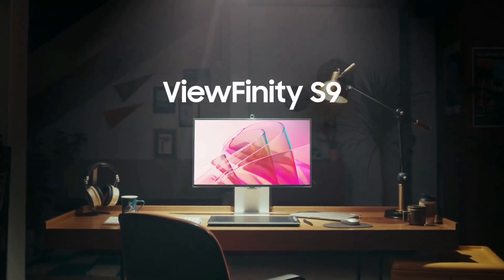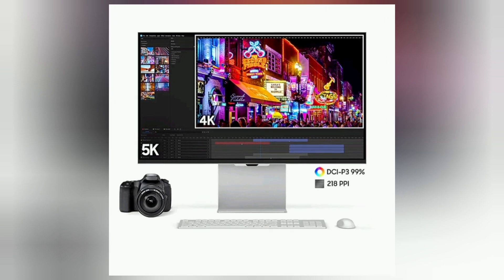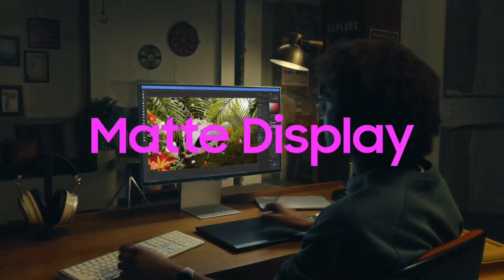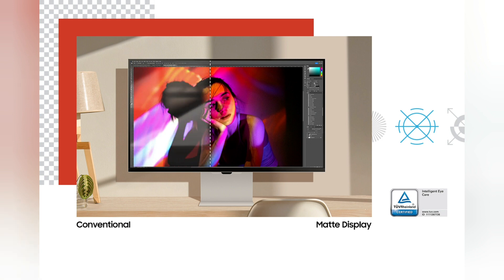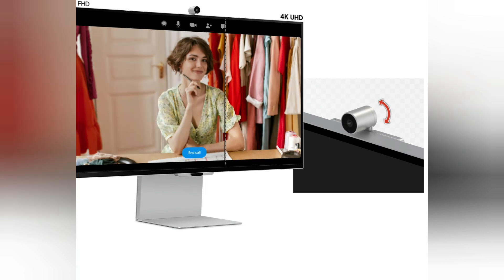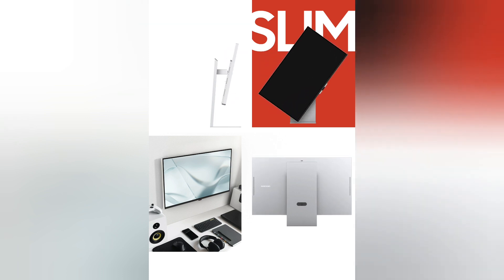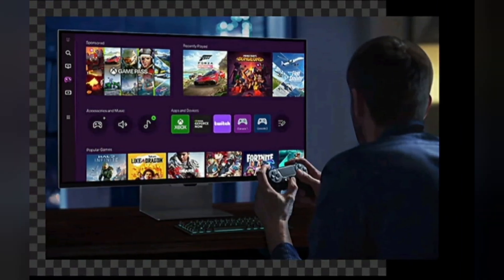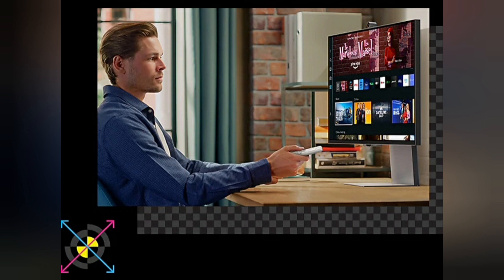Samsung 27" ViewFinity S9 5K Smart Monitor | Overview!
With 5K high resolution, the ViewFinity S9 monitor provides a bigger canvas for incredible detail and true color representation.
• DCI-P3 99% color gamut and 600 nits of brightness deliver the color saturation and detail that brings your ideas to vibrant life, and factory-calibrated color accuracy delivers true color representation straight out of the box.
• Matte Display drastically reduces light reflections without obscuring your view.
• Connect to your favorite Windows and select Mac devices with DisplayPort and Thunderbolt™ 4 (90W) connectivity.
• A modular 4K SlimFit Camera keeps video conferencing crystal-clear.